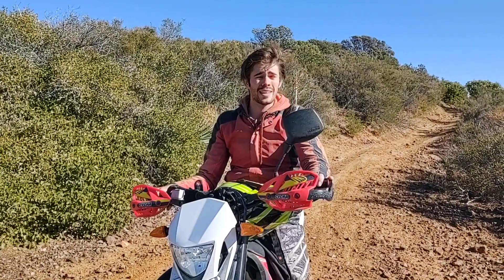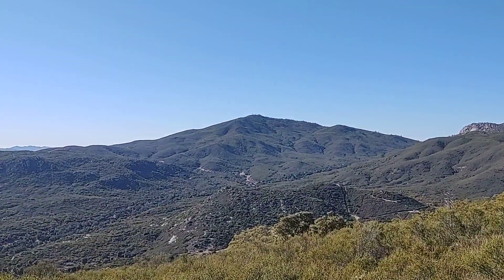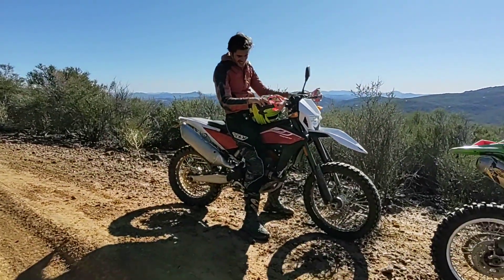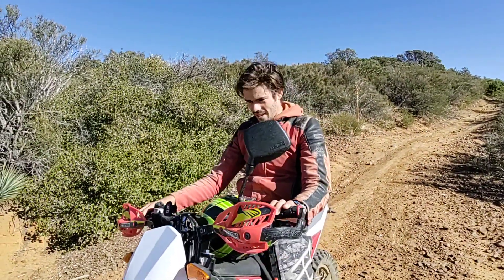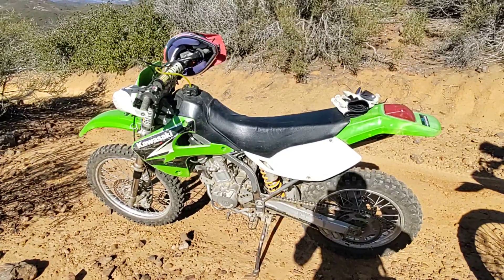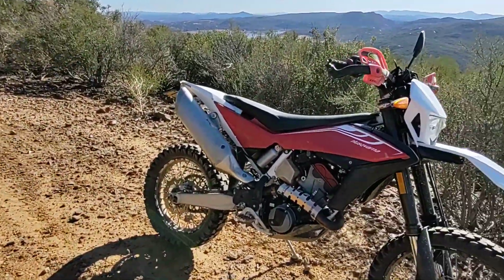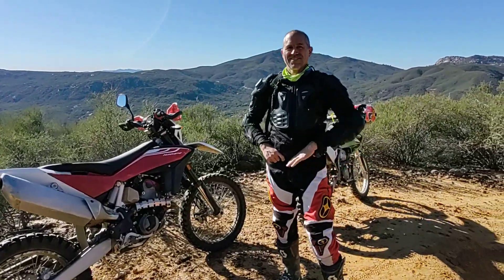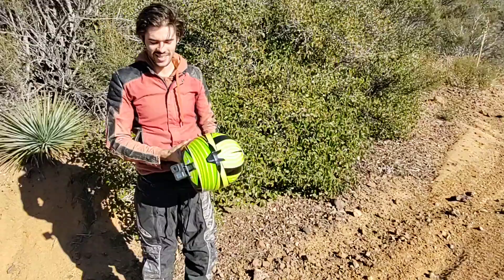Davis talking about the Husqvarna te449 on the Kernan cycle trail